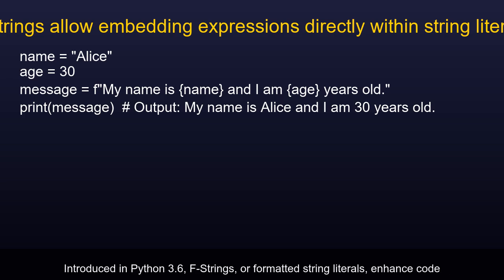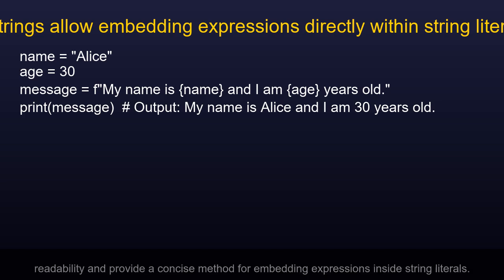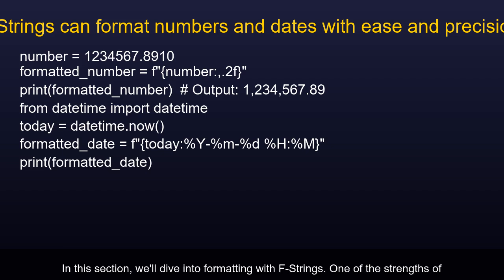Python Tutorial - F-Strings and Formatting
Topic: F-Strings and Formatting

📌 Chapters:

00:00 F-Strings allow embedding expressions directly within string literals.
01:00 F-Strings can format numbers and dates with ease and precision.
02:00 F-Strings support expressions and function calls for dynamic content.